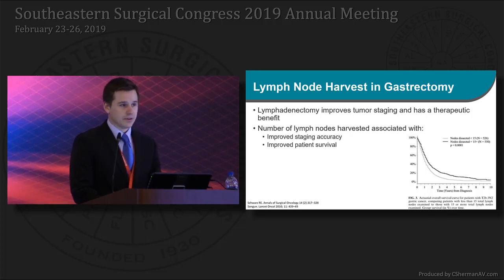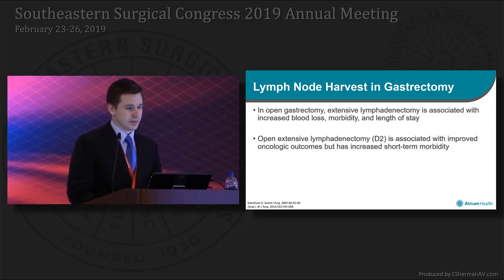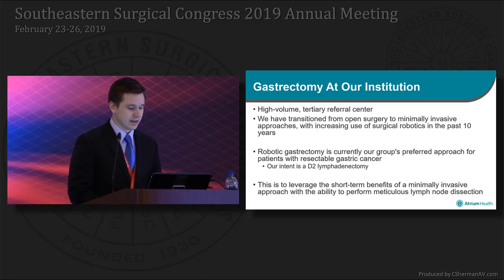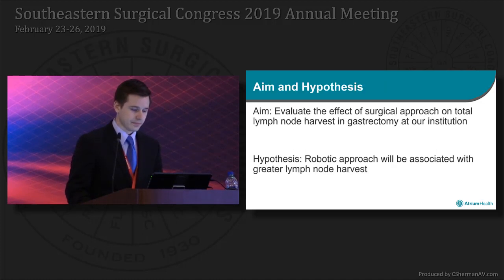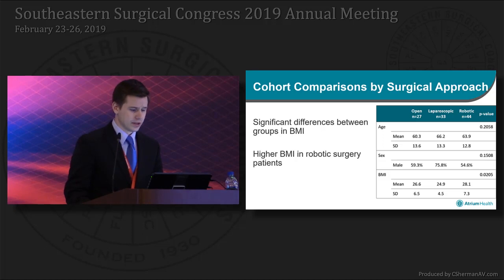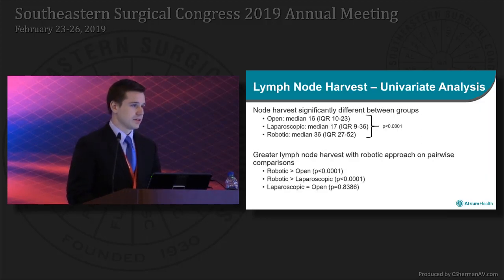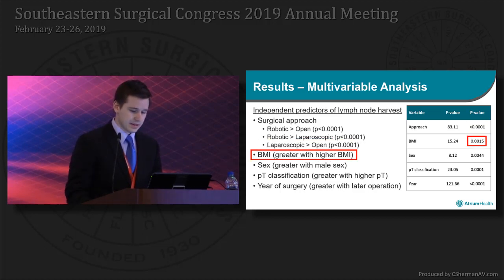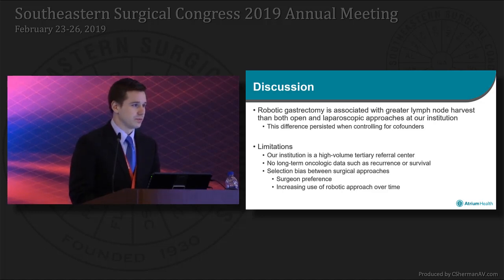2019 Gold Medal Presentation | EFFECT OF SURGICAL APPROACH ON NODE HARVEST IN GASTRECTOMY...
2019 Gold Medal Presentation | EFFECT OF SURGICAL APPROACH ON NODE HARVEST IN GASTRECTOMY: A SINGLE INSTITUTION STUDY | Michael Watson MD